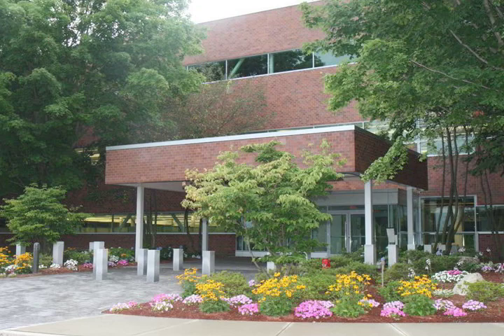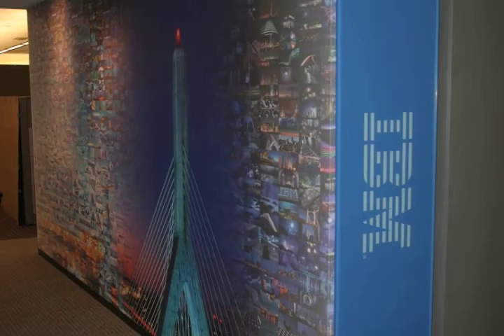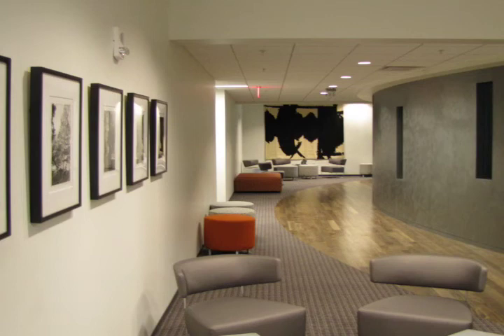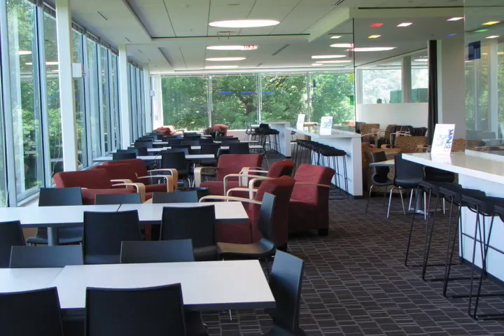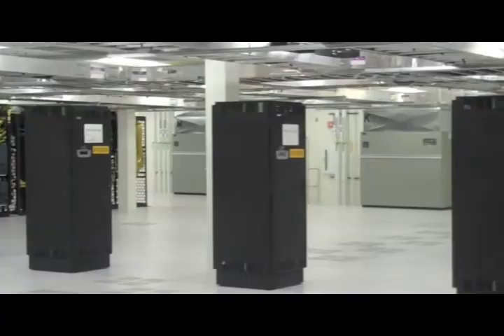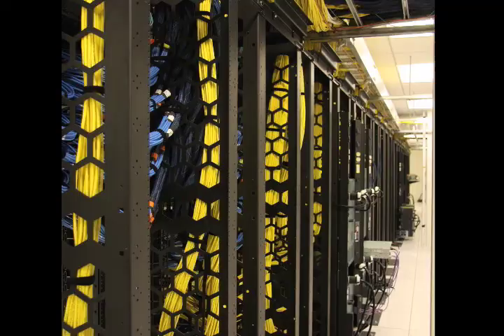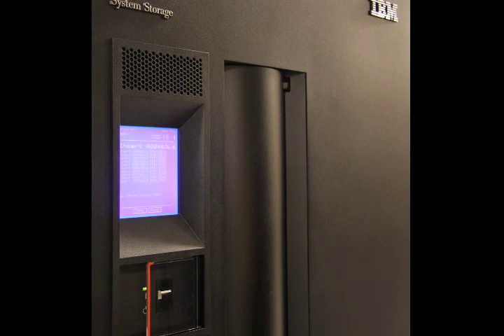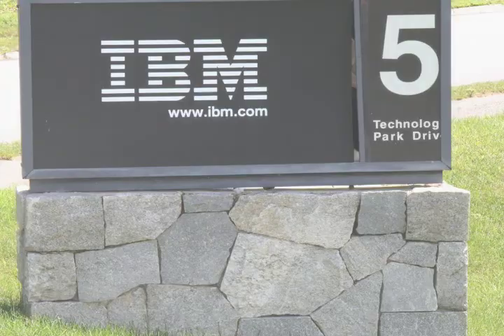A tour of the new IBM Mass Lab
Join us for an inside look at the IBM Mass Lab, IBM's largest software development lab in North America